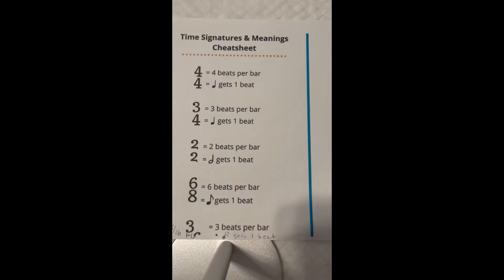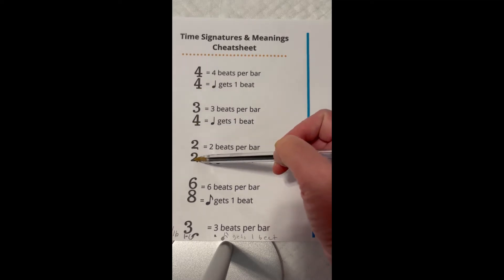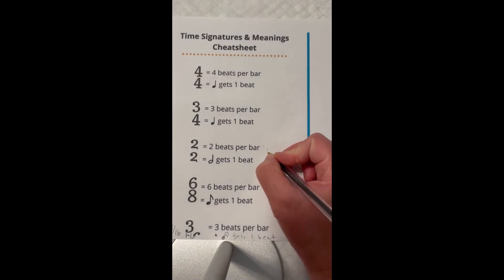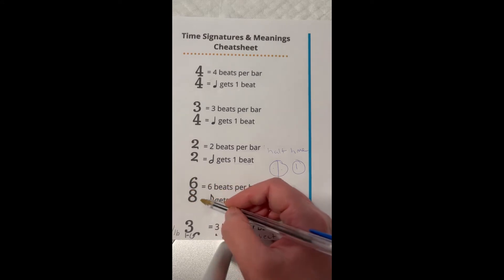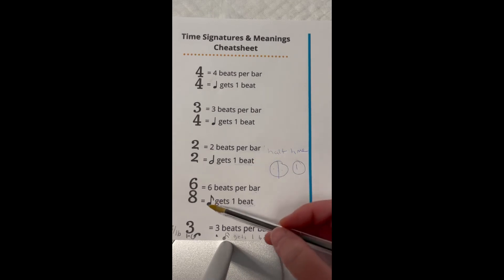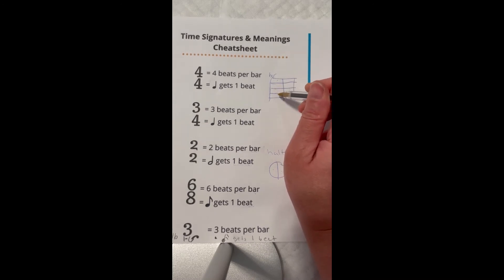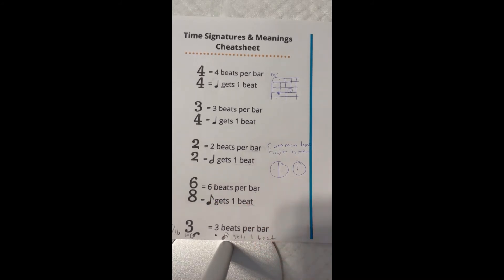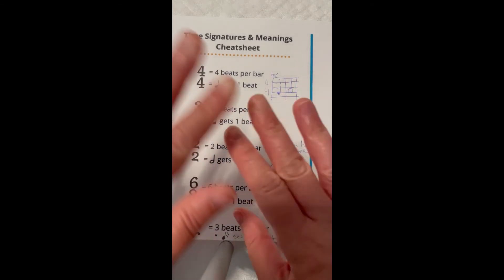Lesson 14 Music Theory Time Signatures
New video about basic Music Theory on learning how to read music.
This video is for those interested in learning how to read music for beginners or if you need a refresh memory.

Don't forget to visit me on these links!  It helps me out.

Thanks for stopping by to see what I have been up to

If you would like to contact me please private message me on youtube and I'll do my best to help you if you need help with understanding the video or if you have questions.

Otherwise no comments will be allowed.  Thank you for understanding and kindness.